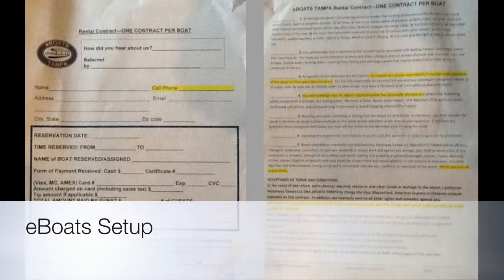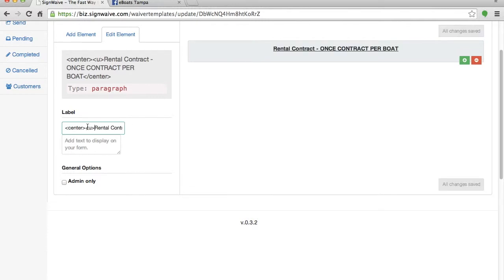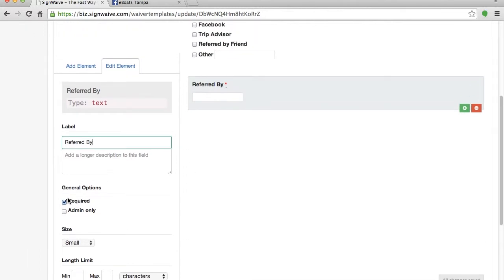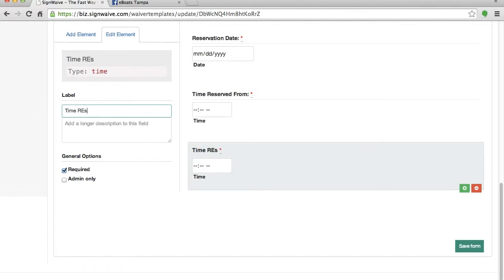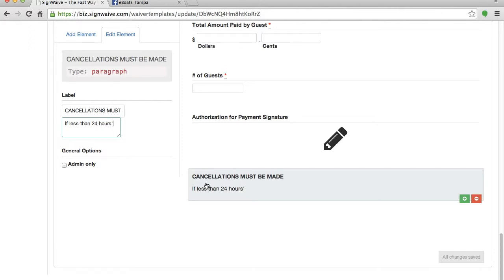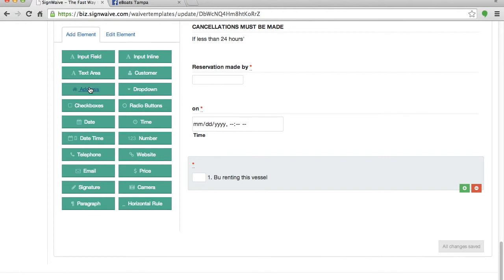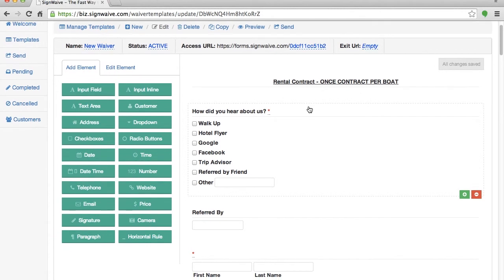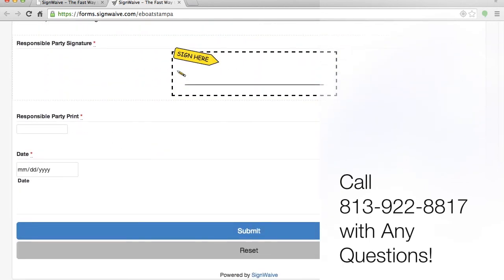eBoats Setup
How we set up a digital waiver for eBoats